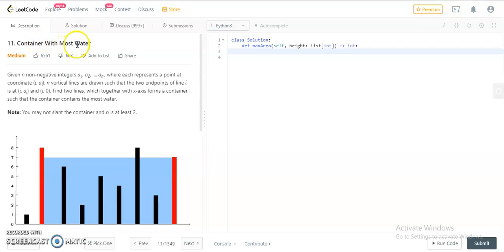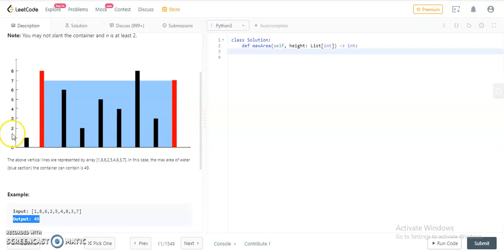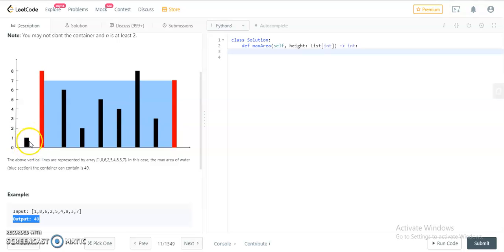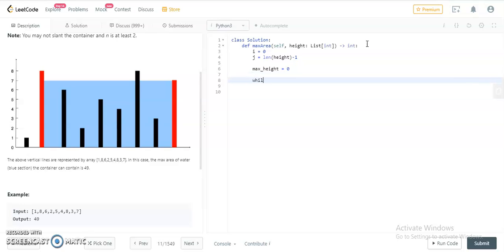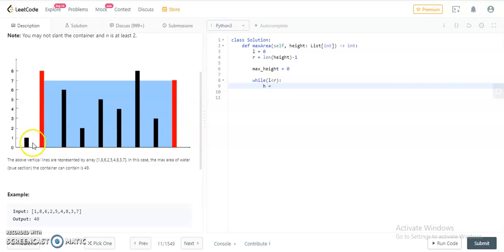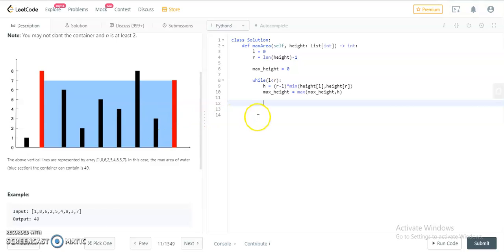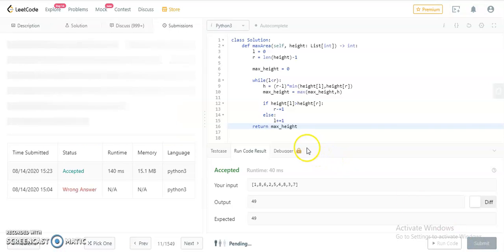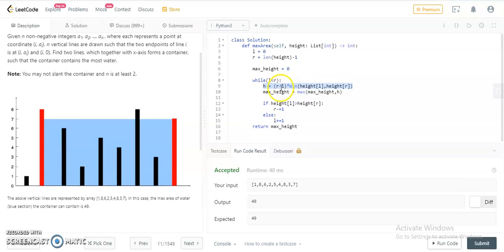LeetCode 11. Container With Most Water | PYTHON